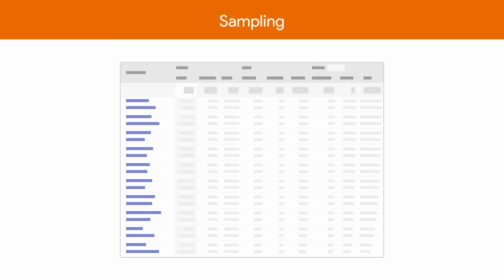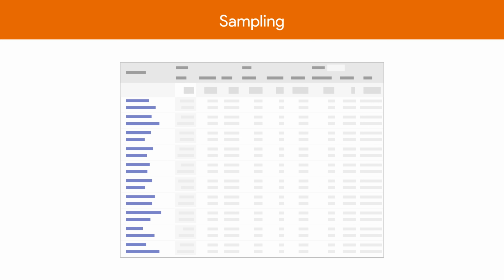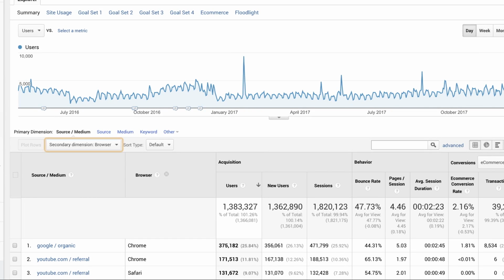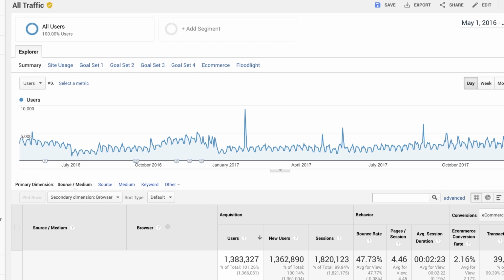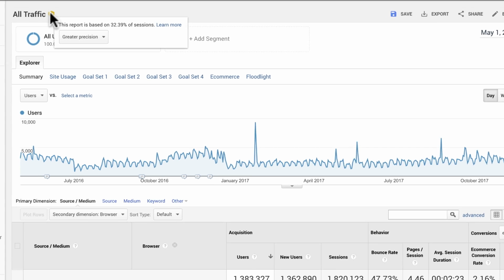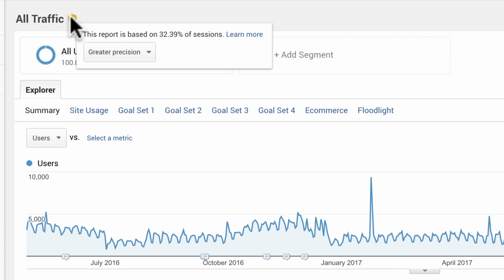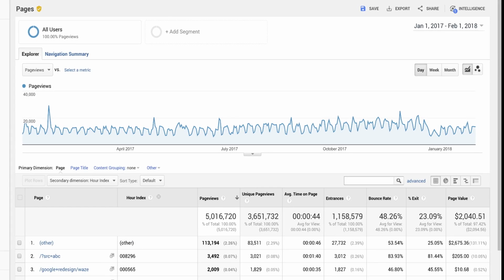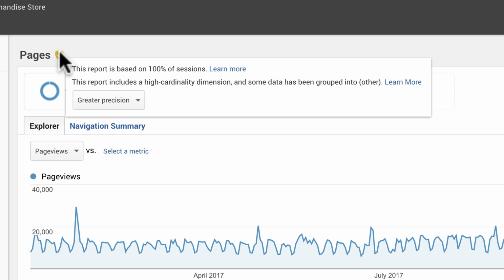Unsampled Reports and Custom Tables - Part 1